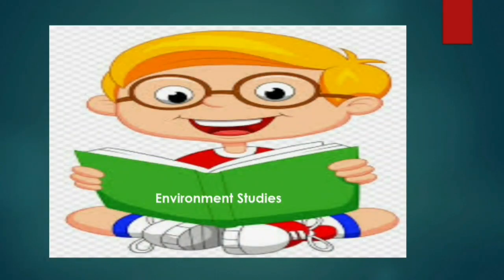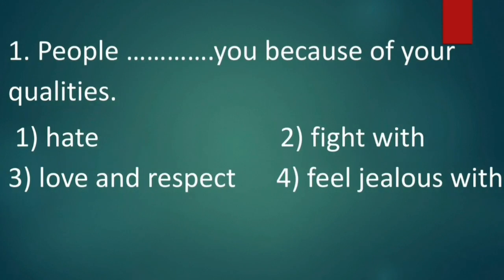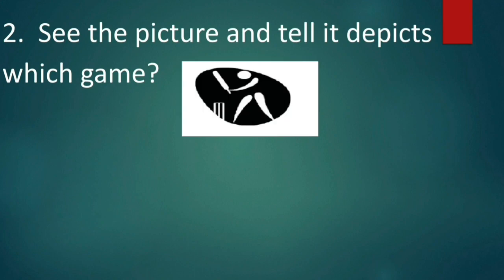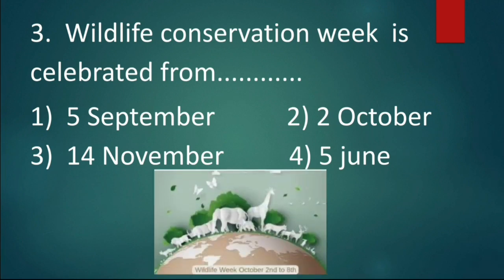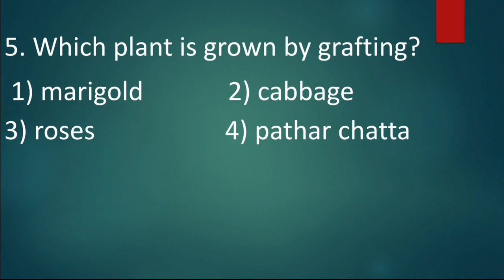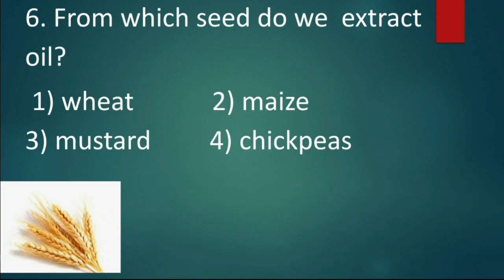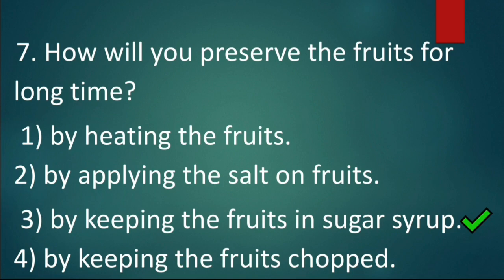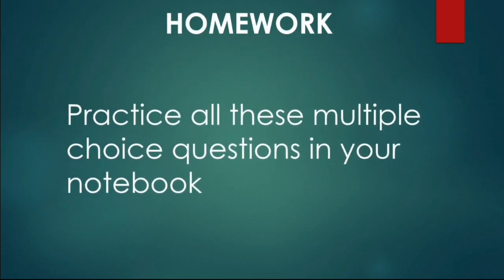Class5 practice of mission shat pratishat practice sheet 1